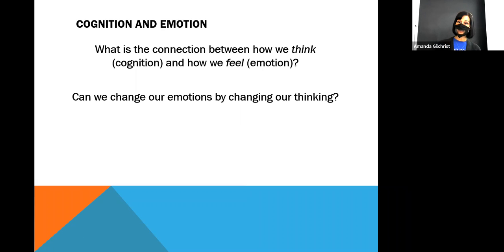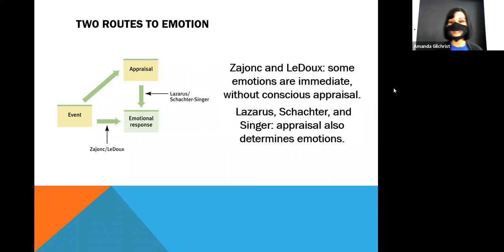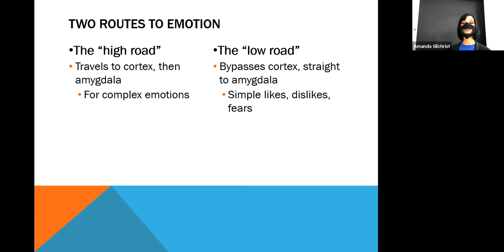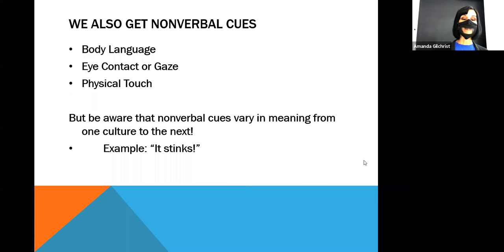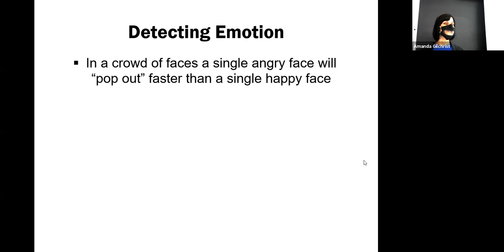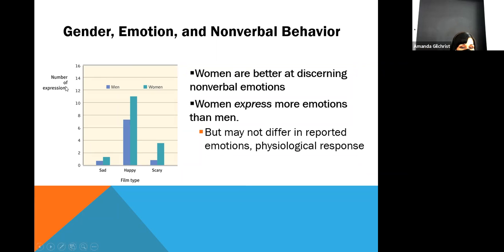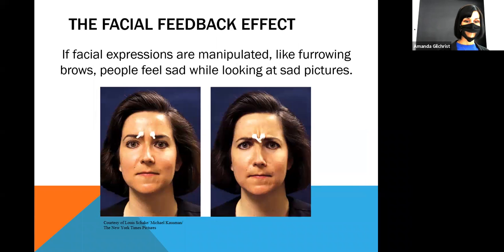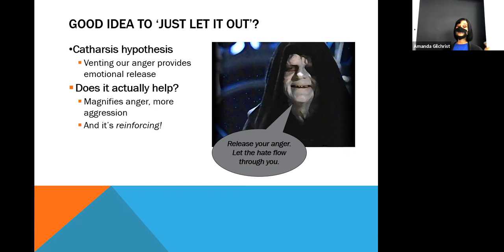General Psychology Class: (11/5/2021)